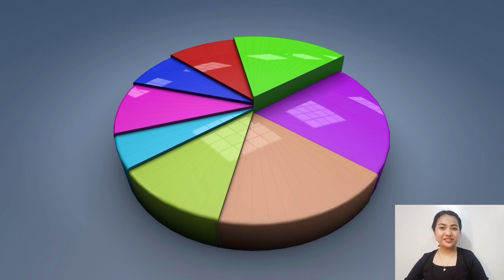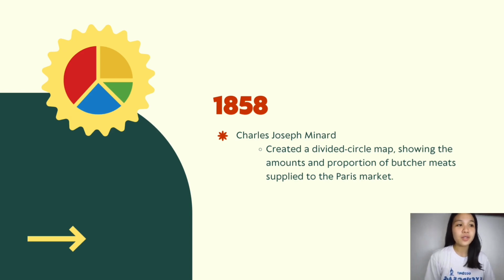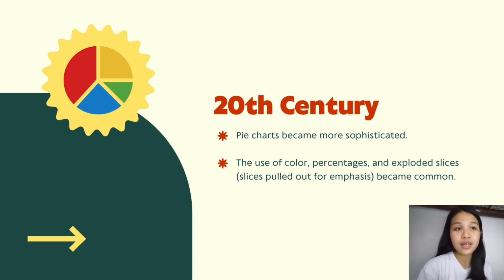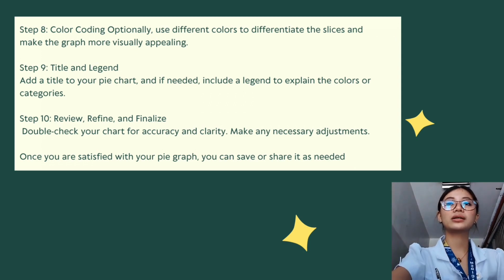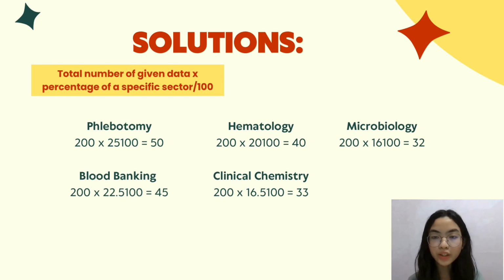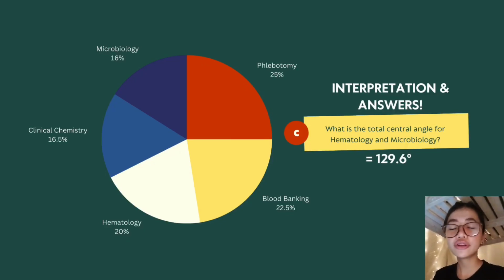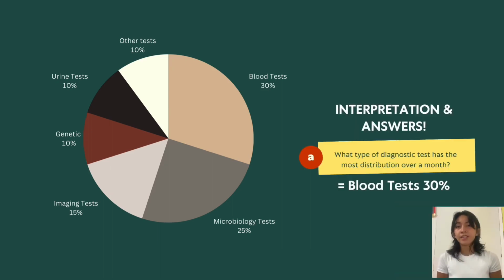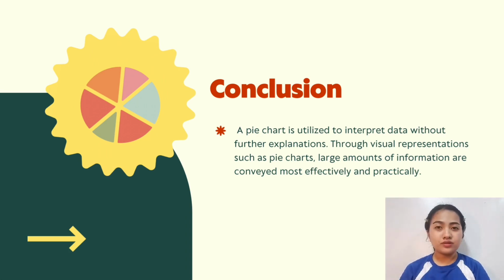Circle Graph- Group 2